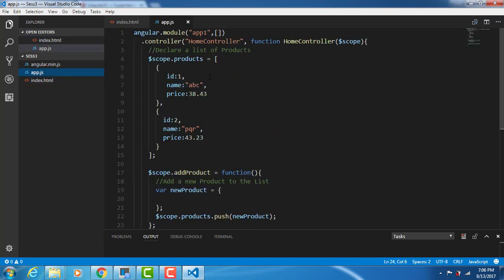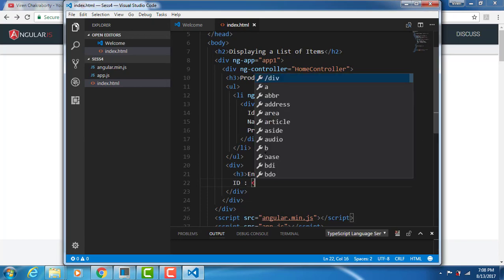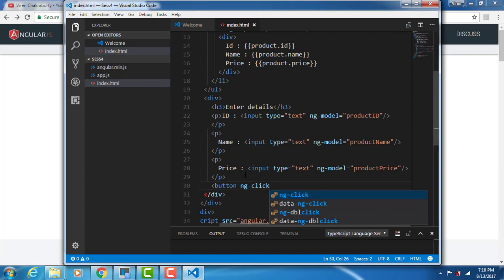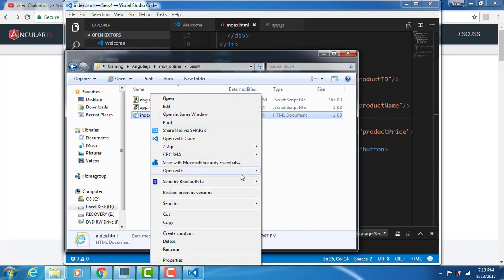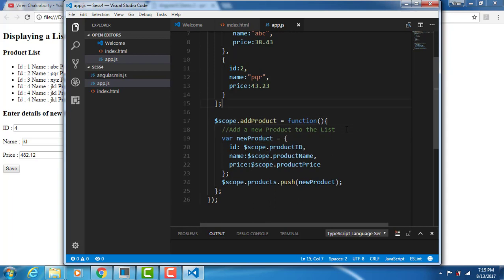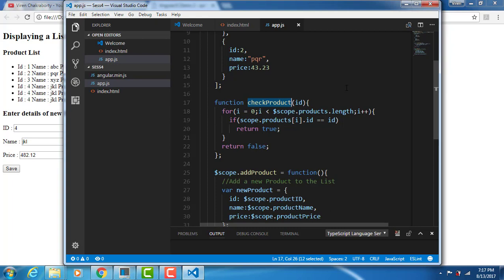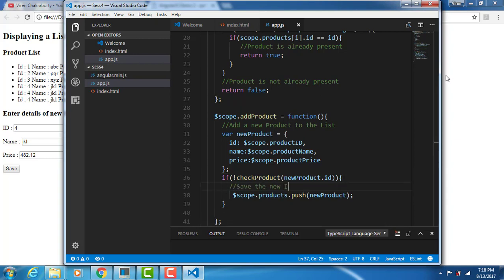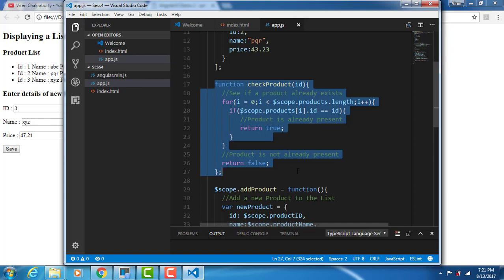AngularJS Video 4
The 4th video in my YouTube AngularJS Course